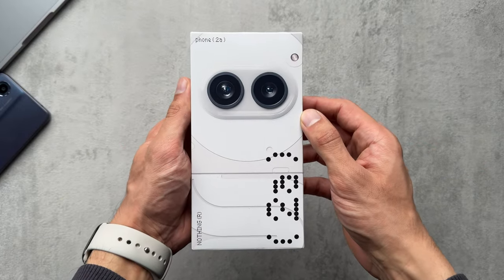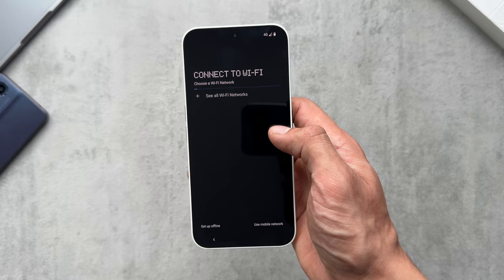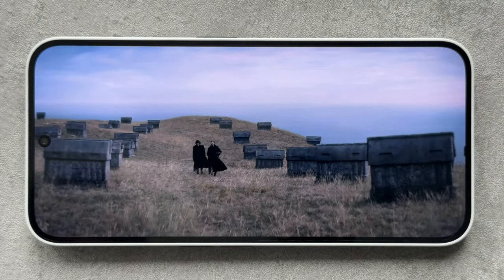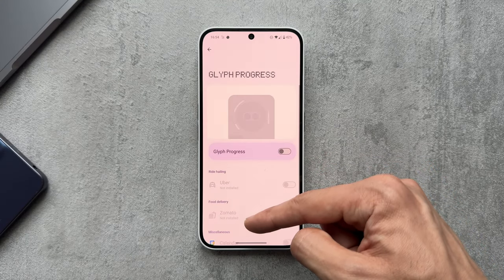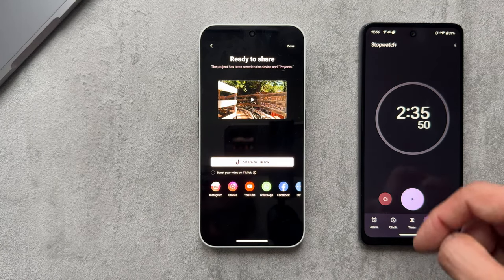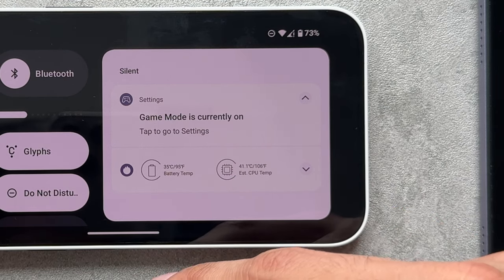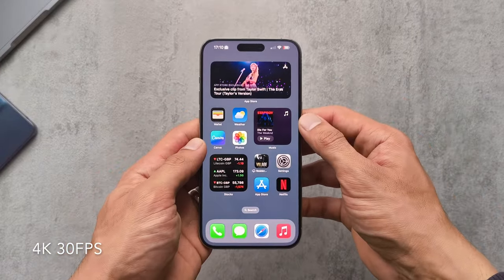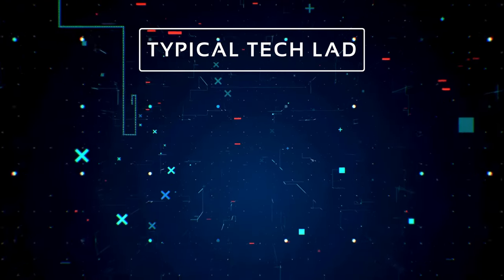Nothing Phone (2a) Milk Review: Unveiling Mid-Range Mastery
Dive into the comprehensive review of the Nothing Phone 2a, where we dissect every aspect of this mid-ranger. From its standout design and robust build to the display and performance, get the lowdown on what sets the 2a apart. Experience the audio quality through our speaker test, see how it handles the latest games, and discover if the battery life truly goes the distance. Is the Nothing Phone 2a the new mid-range king? Watch to find out!

🔍 Covered Topics:

Intro  (Waffling) - 00:00
Whats In The Box? - 00:21
Design & Build - 00:55
Display - 02:27
Speakers - 05:06
Performance & Software - 06:08
Gaming - 09:05
Cameras - 12:09
Battery - 14:34
Conclusion - 15:12